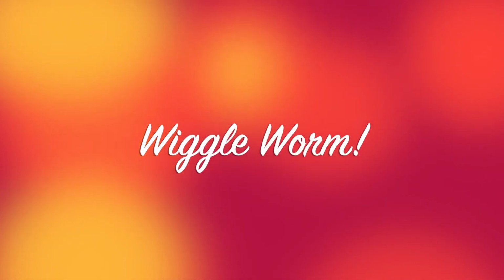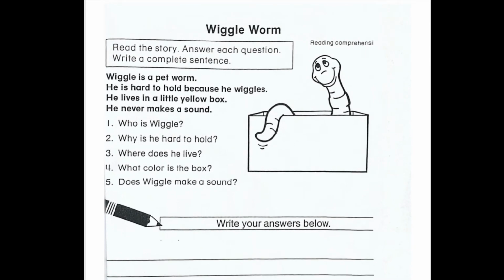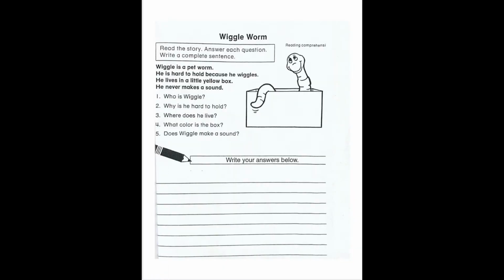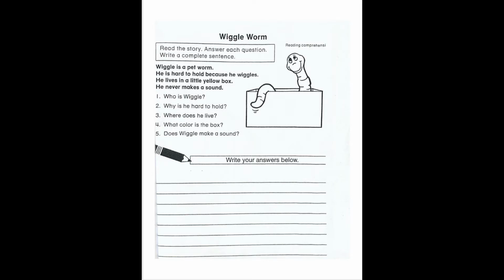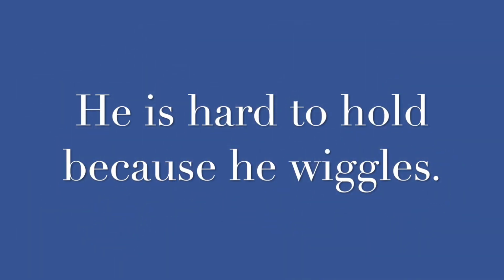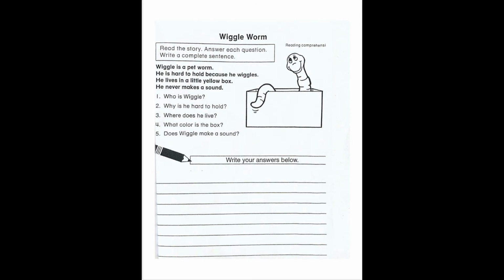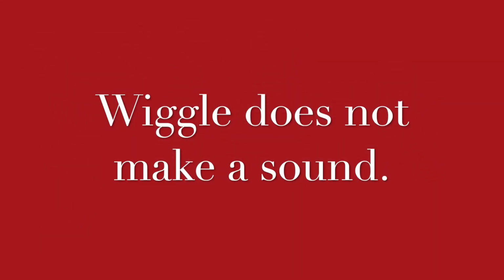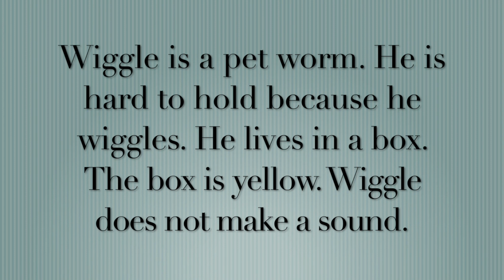Reading Comprehension: Wiggle Worm